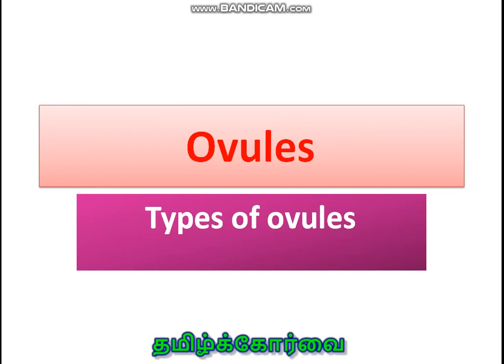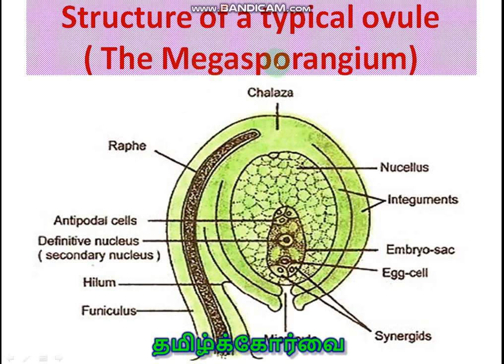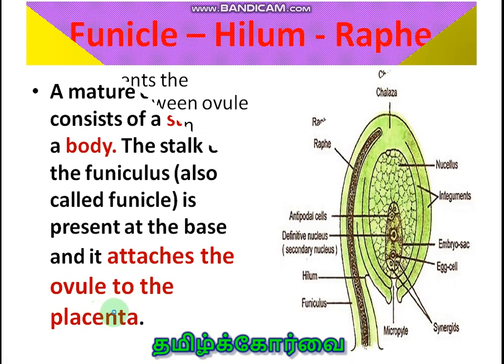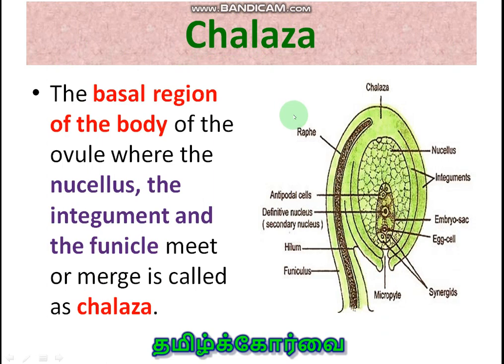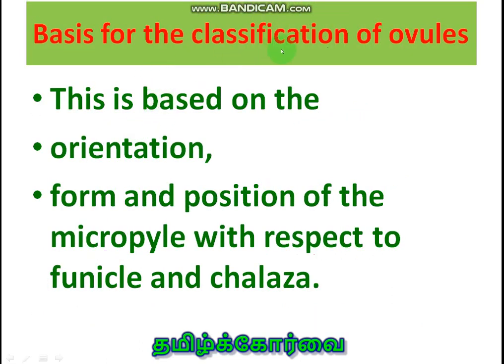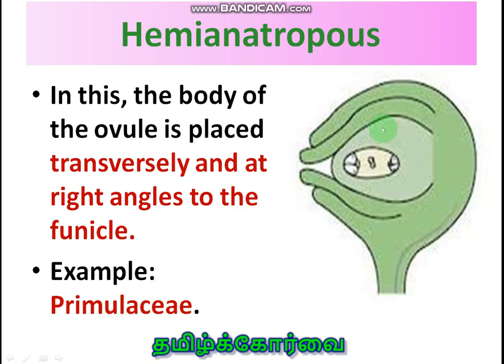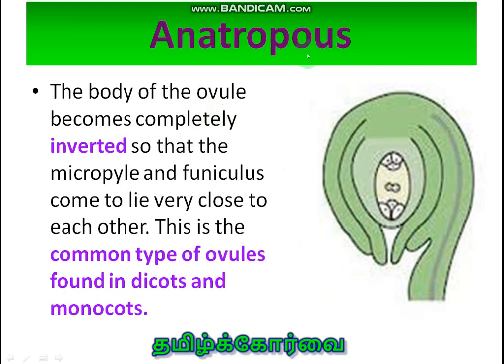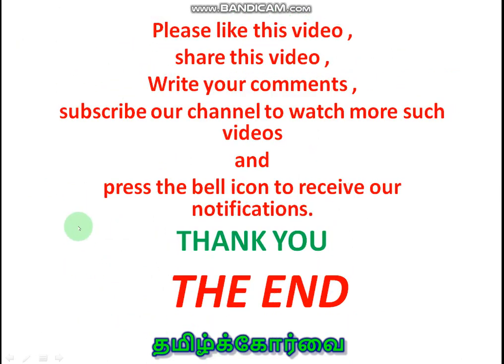V-02-QP-04-BOTANY-Types of Ovules-(ENGLISH)-Reproductive Morphology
You can easily learn and remember the types of ovules. It is a part of the syllabus in Higher secondary both for CBSE and STATE board students.
s